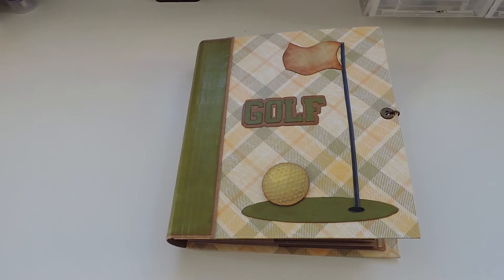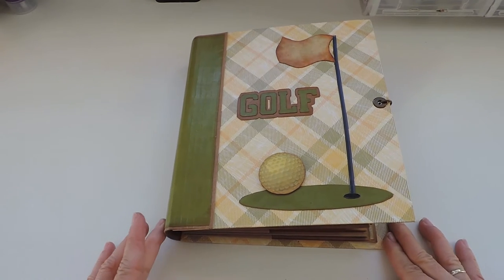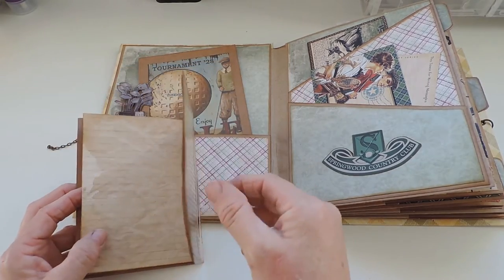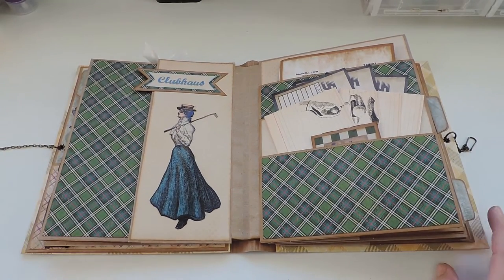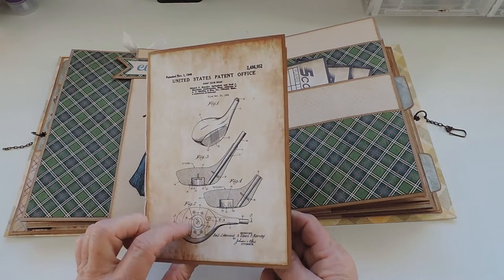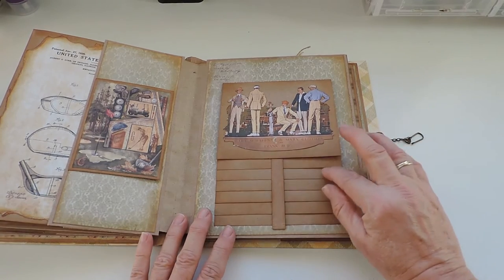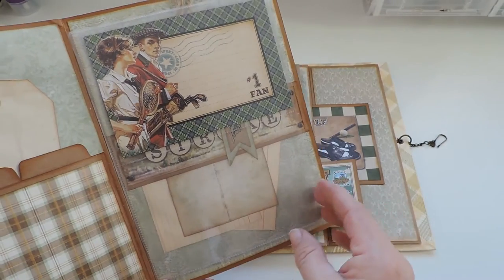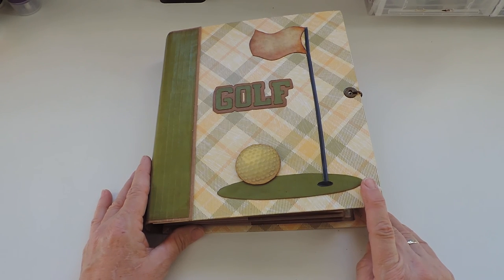Half Page Mini Album - Golf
Scrapbook Album for journaling and to collect golf memorabilia.
For the basic construction I followed the tutorial of the half page Mini Album by Kathy Orta King.
The digital paper line I used:
Golf Scrapbook Kit - "Par Four" digital scrapbooking kit for golfers, sportsmen, and golf leagues by CGEssentials